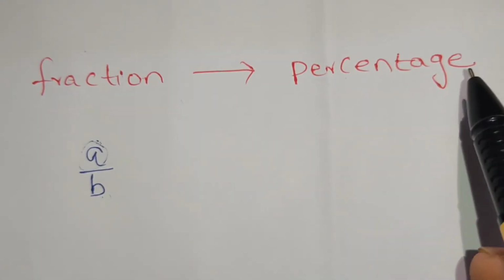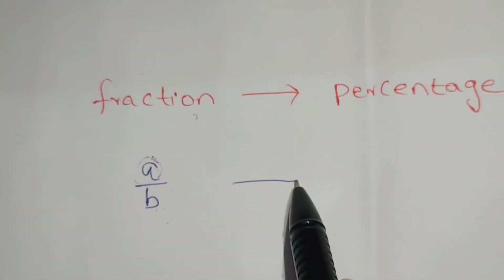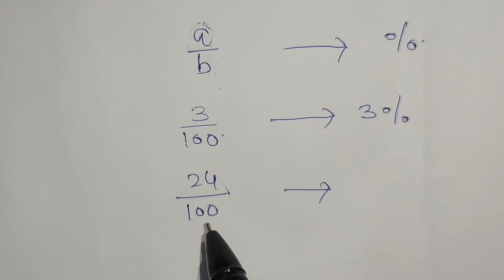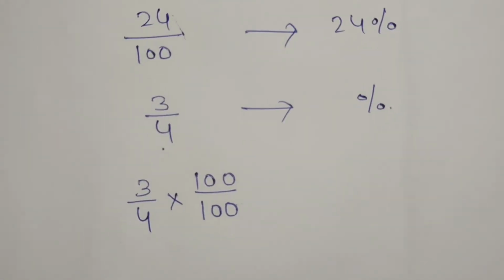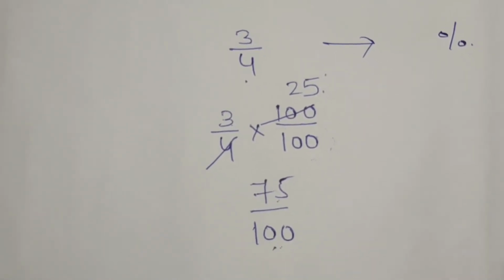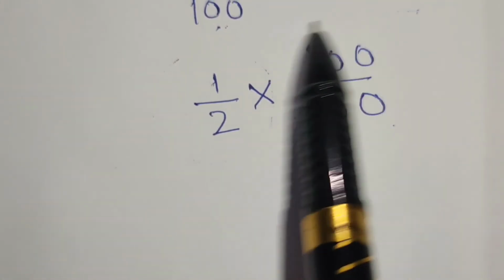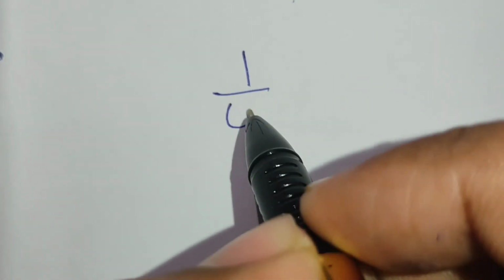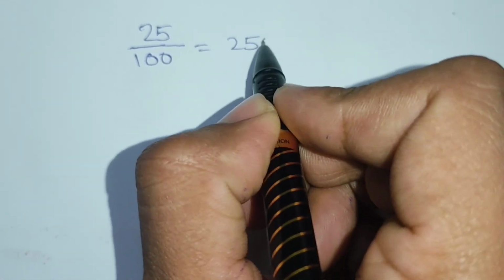Conversion of fraction into percentage(%) || sazwalith Home Tuitions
Conversion of fraction in to percentage

M G N V Prasad